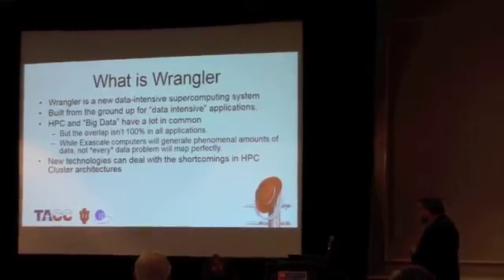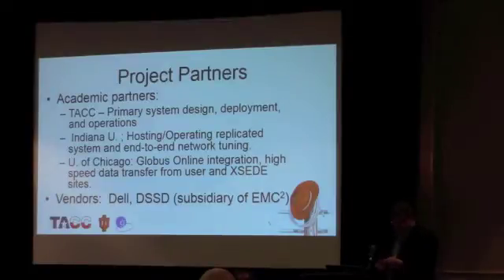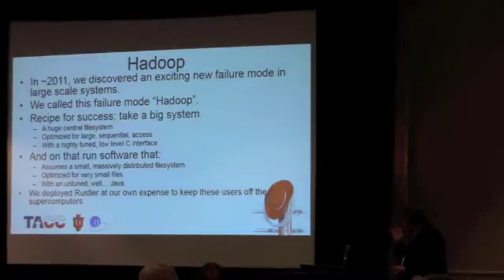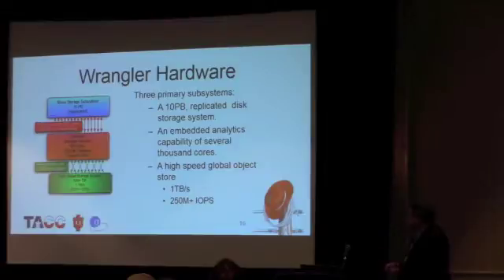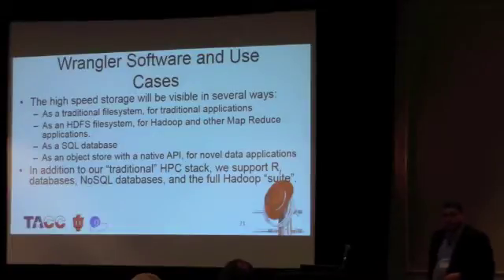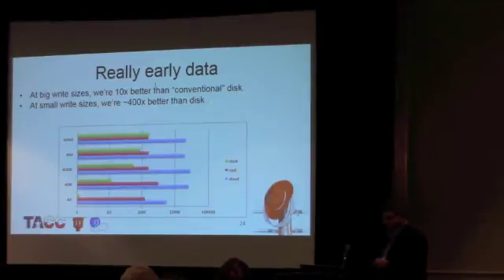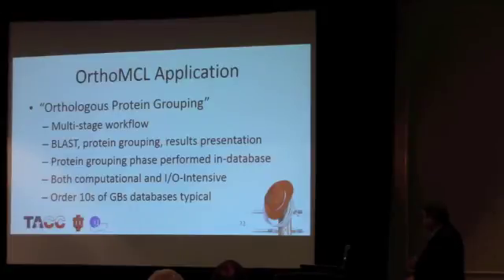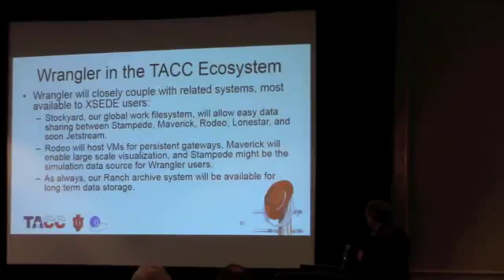Dan Stanzione - HPC User Forum, Norfolk, VA